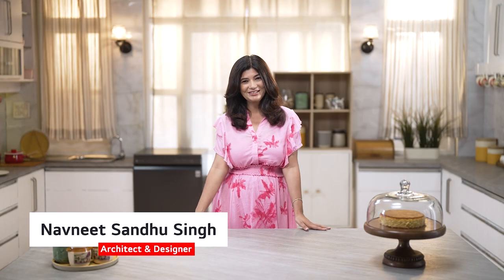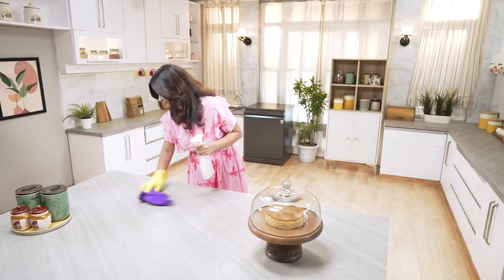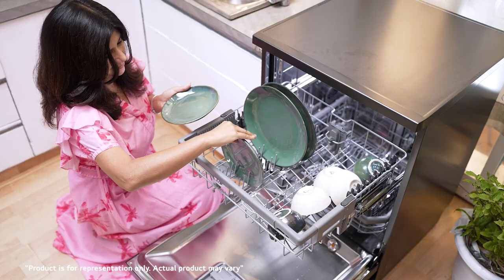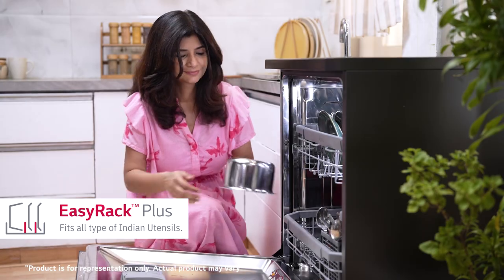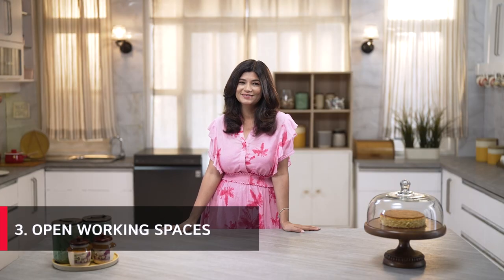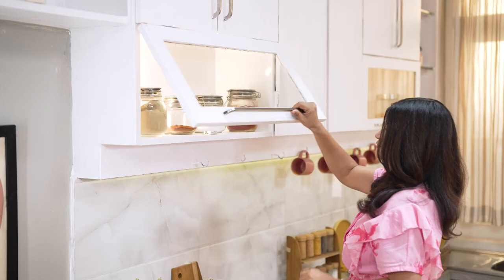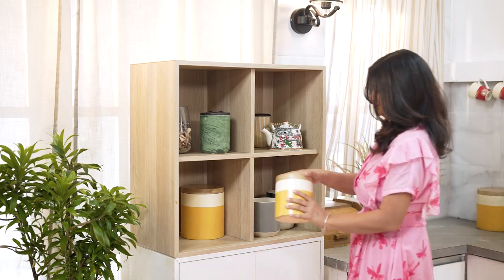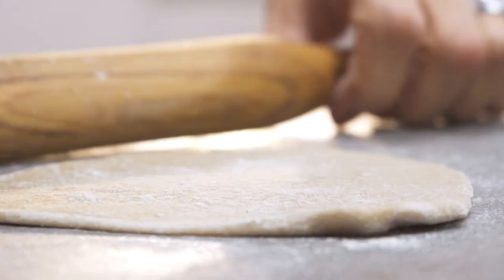The LG Dishwasher is a game-changer in kitchen technology!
The LG Dishwasher is a game-changer in kitchen technology. With its cutting-edge features and sleek design, this appliance revolutionizes dishwashing, effortlessly delivering hygienic and sparkling clean dishes while saving time and energy. Experience the ultimate convenience and efficiency in your kitchen with the LG Dishwasher

and register for exclusive benefits

About GoodHomes
GoodHomes is your daily dose of inspiration and your one-stop-shop design destination for the latest trends in interiors, architecture, art, décor, lifestyle and food. Explore exclusive residential, commercial and hospitality projects, captivating architecture, seasonal stories, awards, stellar design shows and much more to elevate your living spaces.